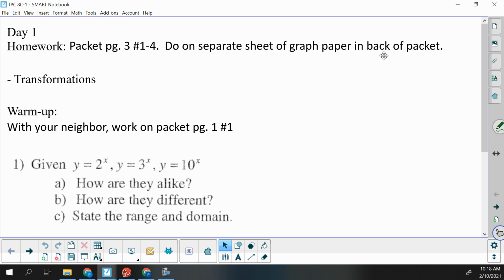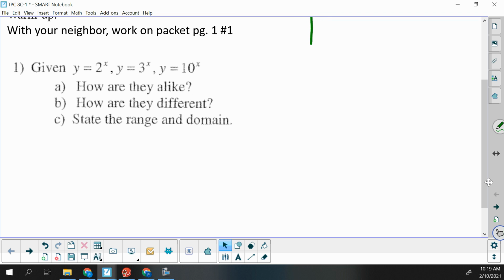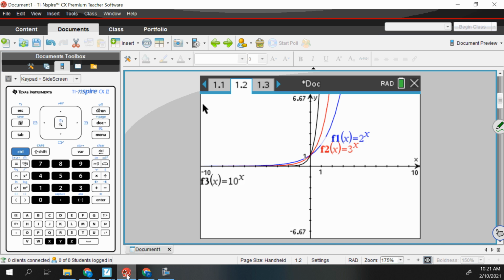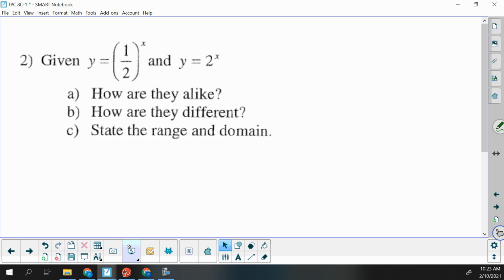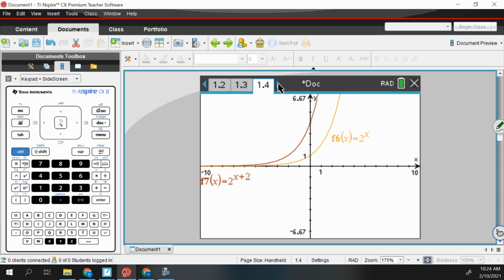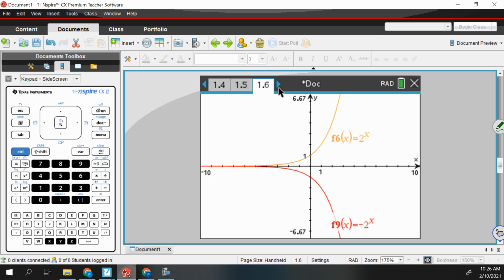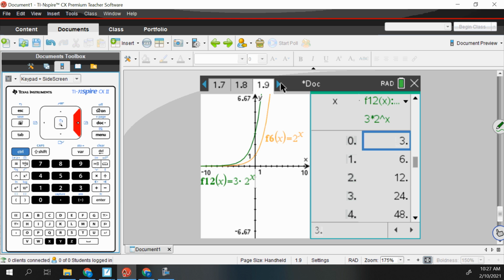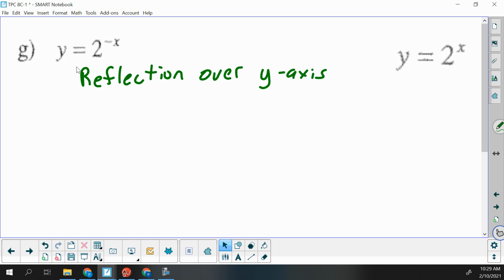Pre Calc with Stats Unit 8C Day 1